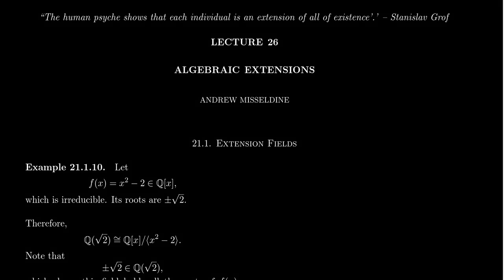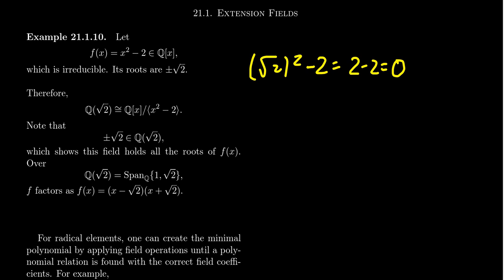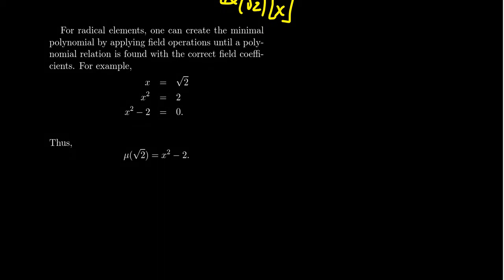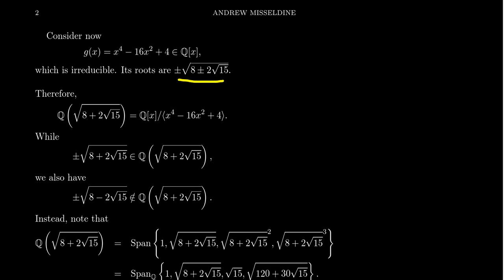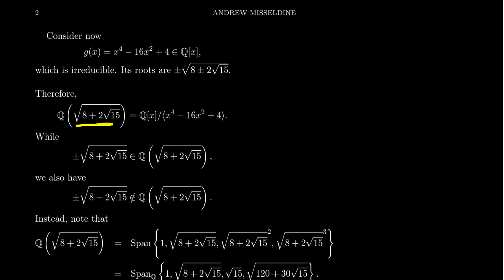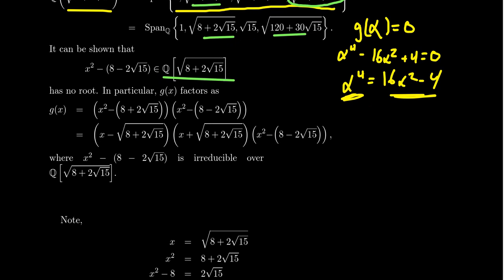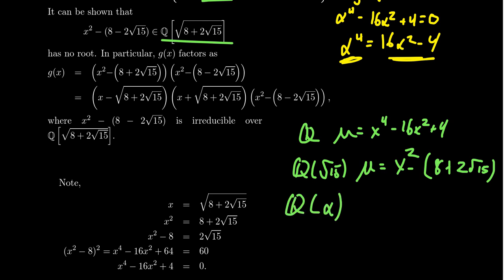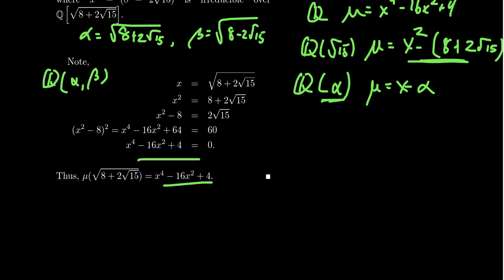Examples of Radical Extensions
In this video, we look at examples of finite extensions of the rational field which are solvable by radicals.